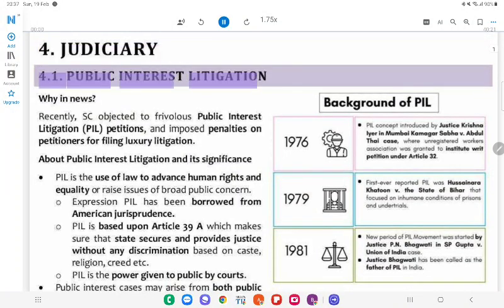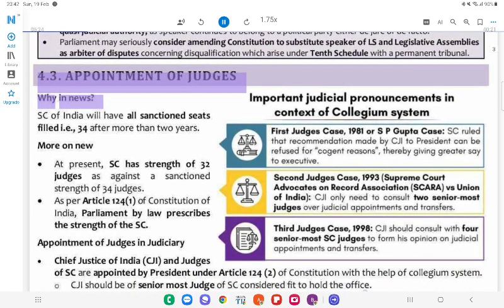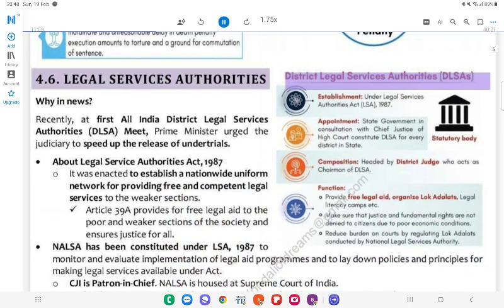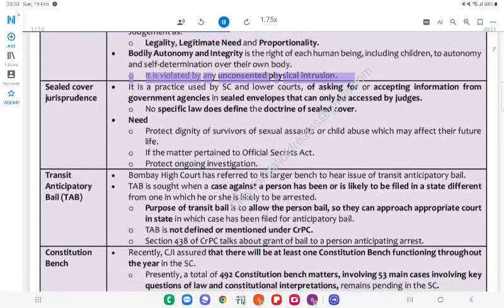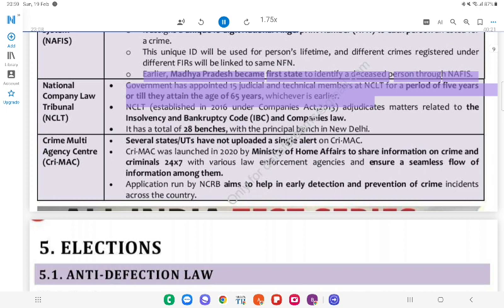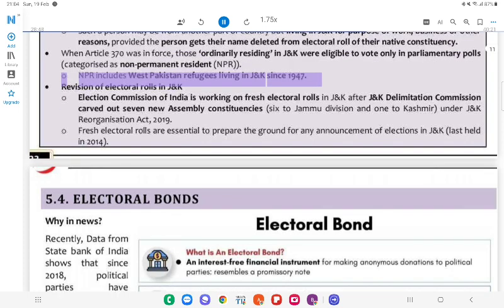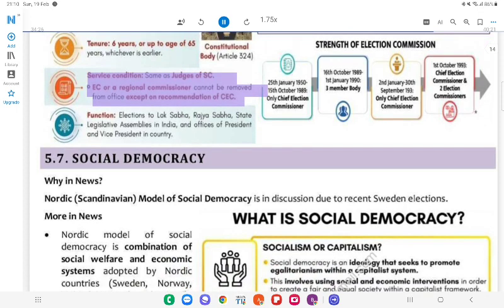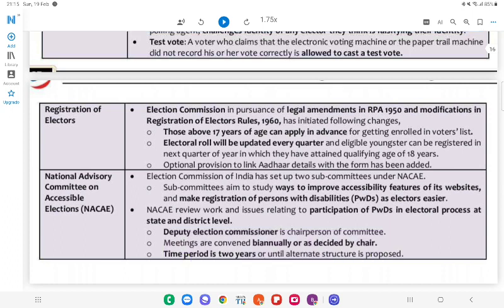vision ias prelims 365 polity part 2 ( UPSC prelims 2023)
VISION IAS 365 FOR 2023 PRELIMS COMOLETE PDF READING
Check youtube channel for fast reading of monthly magazine